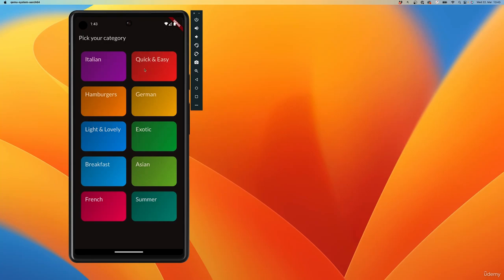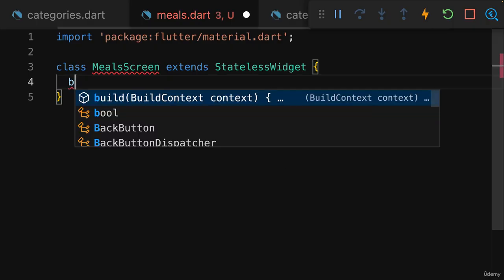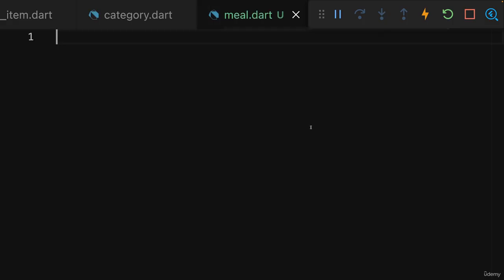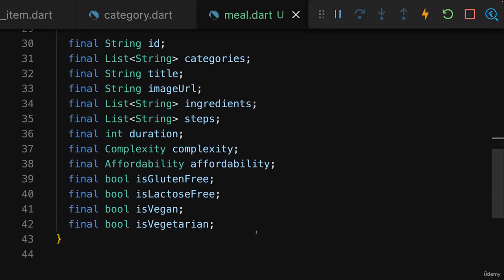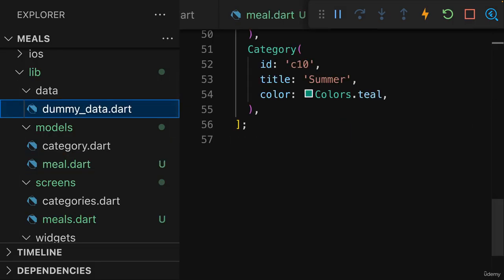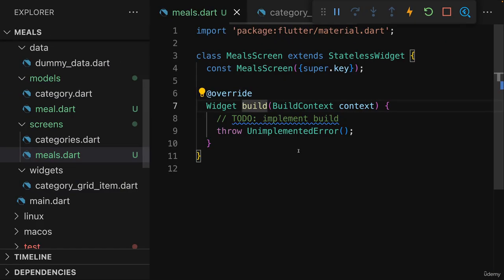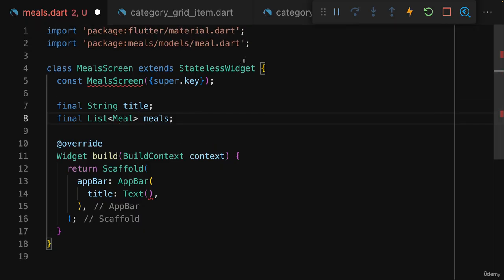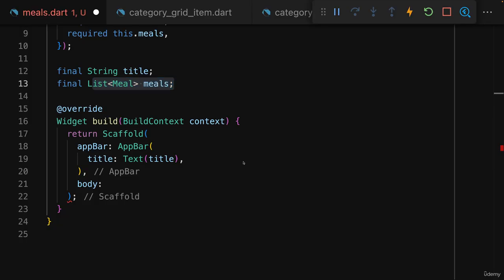8 7 Adding Meals Data